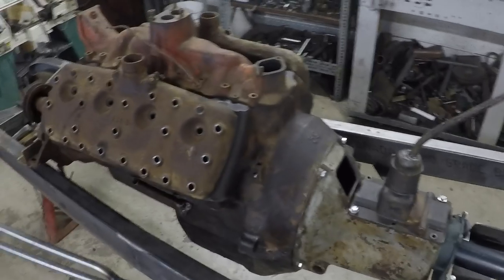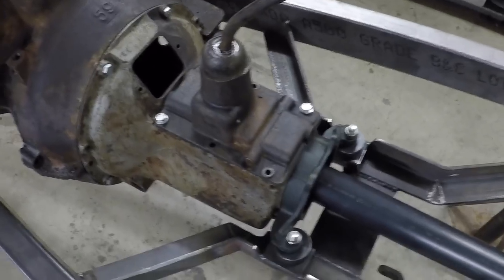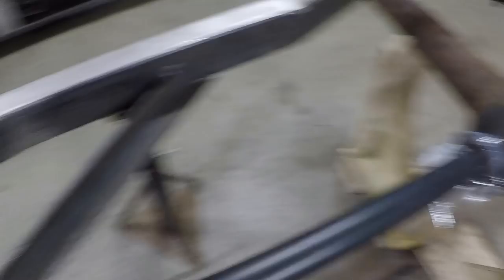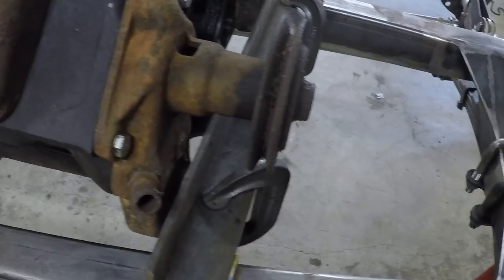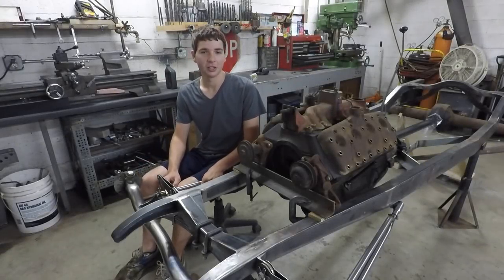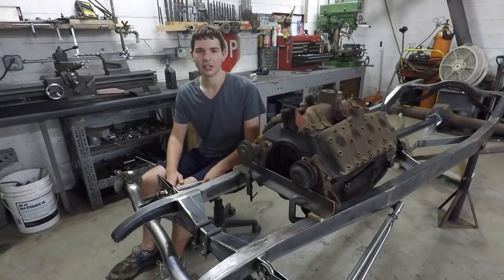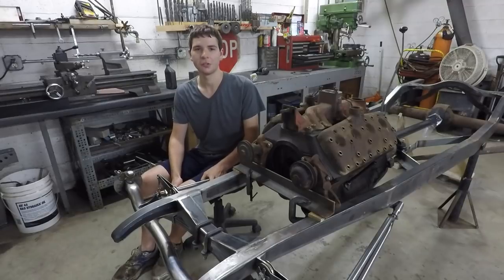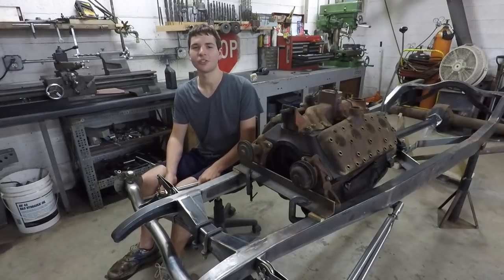Building a Custom Center Cross-member | Boat-tail Speedster Pt.15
In this video I get the engine and transmission laid out in the frame and make the center X member. Total hours for this build now total 396.5.